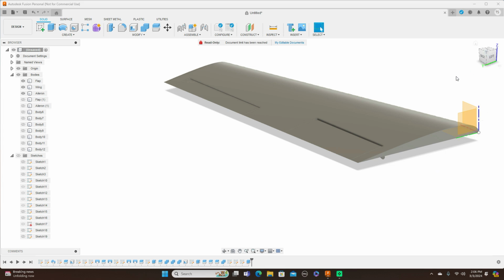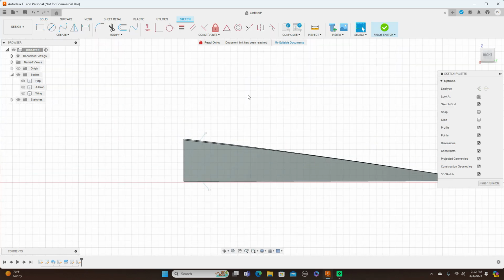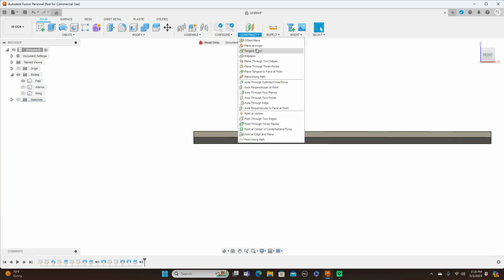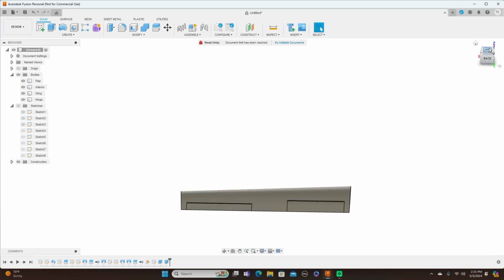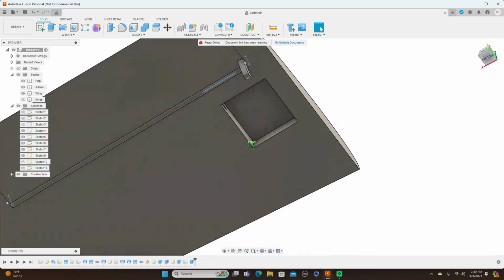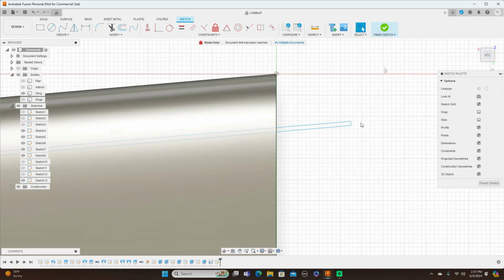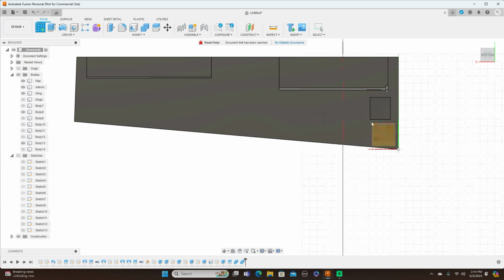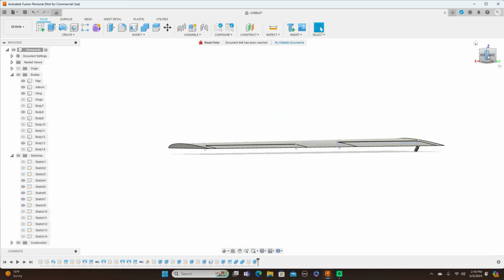How to make wing internal structures. Ailerons, flaps, Horns, Hinges and retract cutouts in Fusion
In this video i show you how to cut out flaps, ailerons, how to model hinges and hinge cutouts in wings.  Also cut out retracts.  I also show you how to do internal wing structures.  If you have any questions, please leave them in the comments.